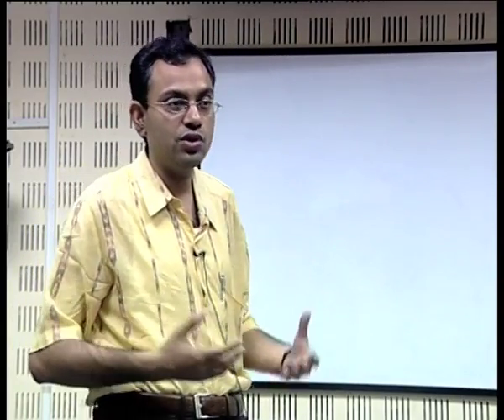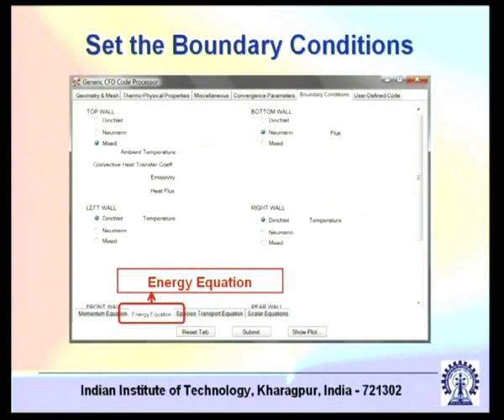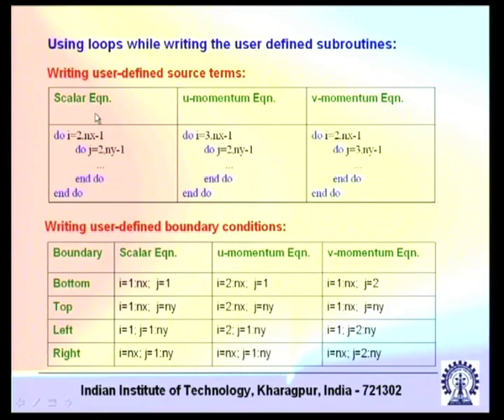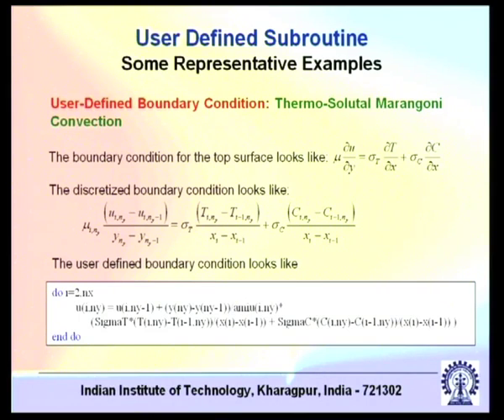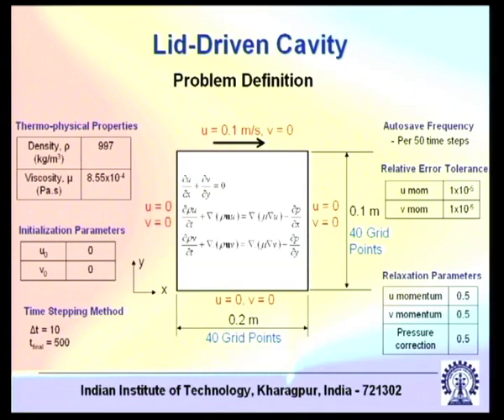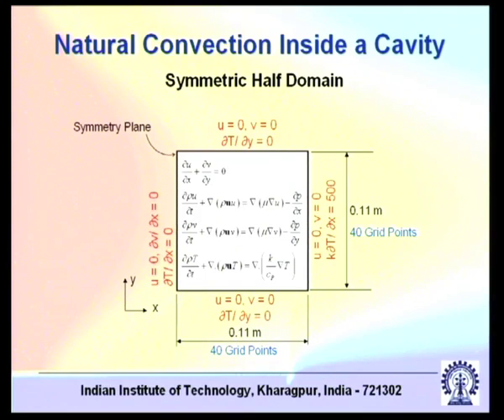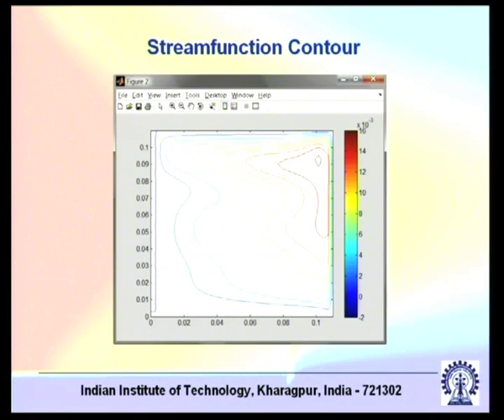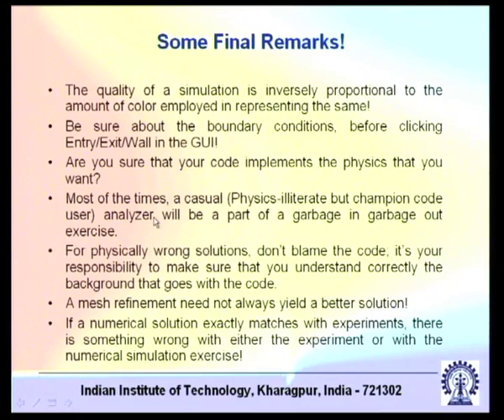Mod-01 Lec-40 What is there in implementing a CFD Code